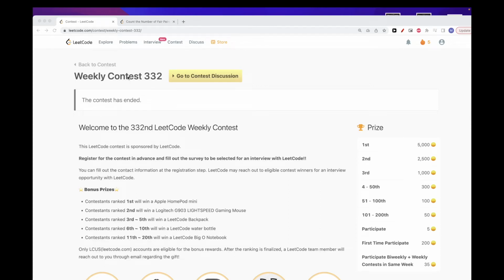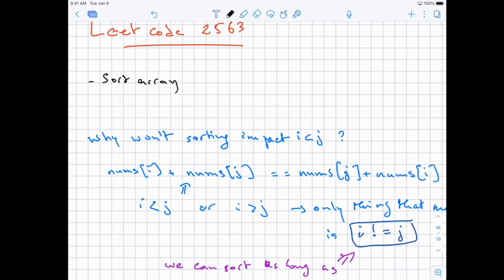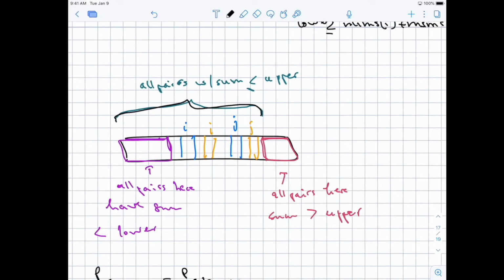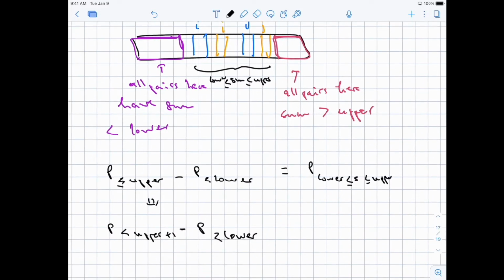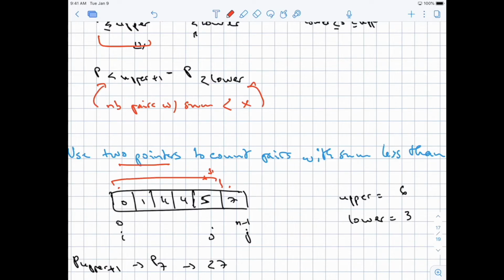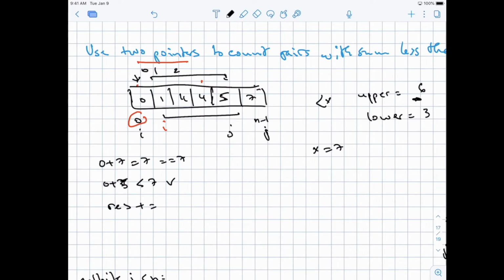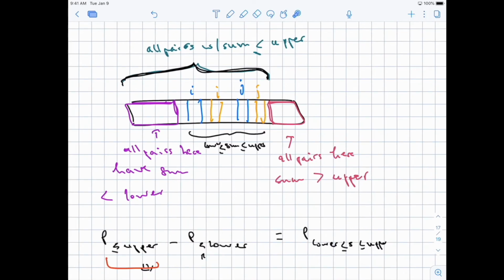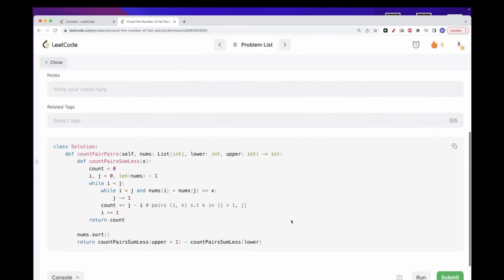Leetcode 2563: Count the Number of Fair Pairs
Difficulty: Medium